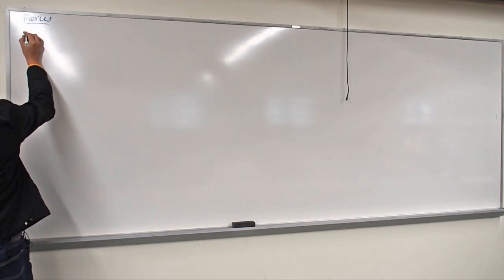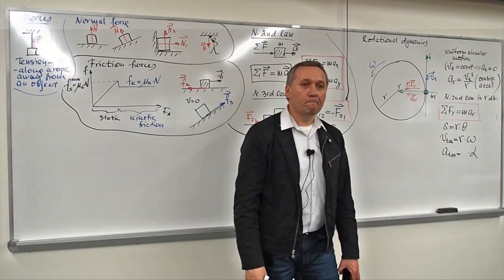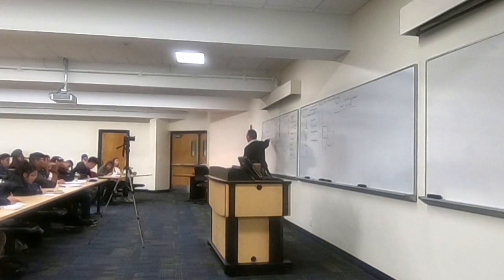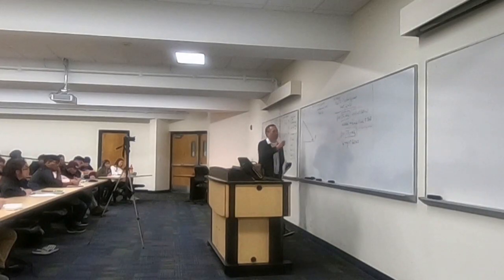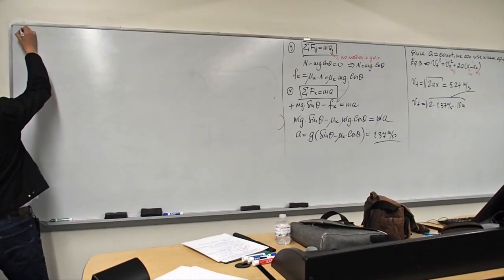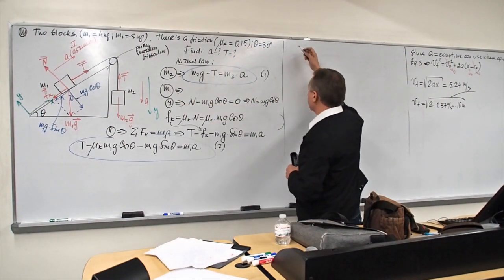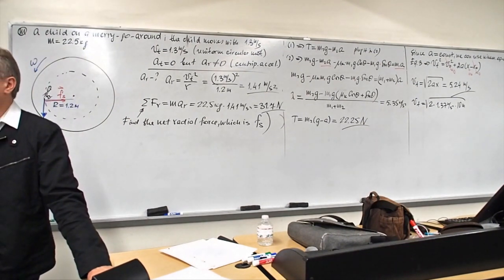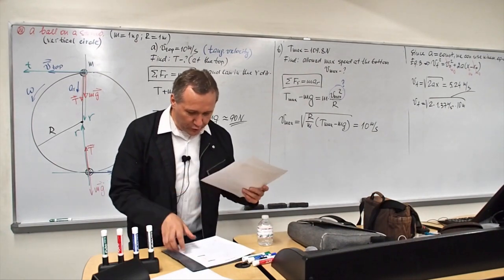Physics 1 Exam 2 Review Fall 2019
Physics I exam review session.